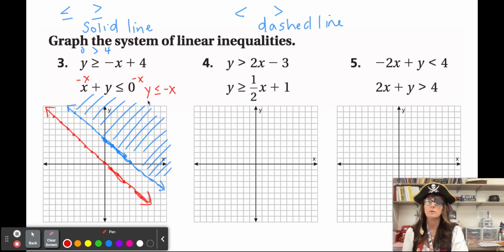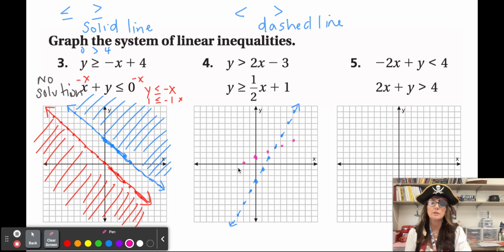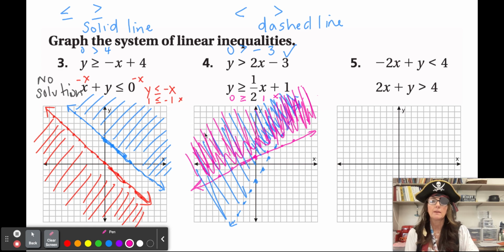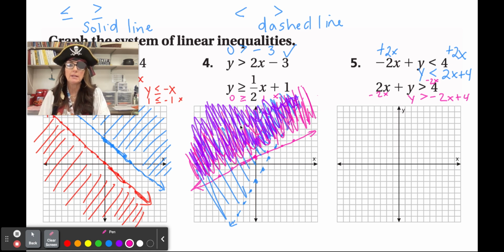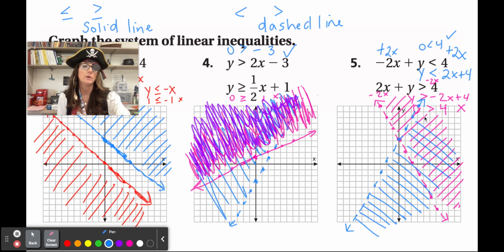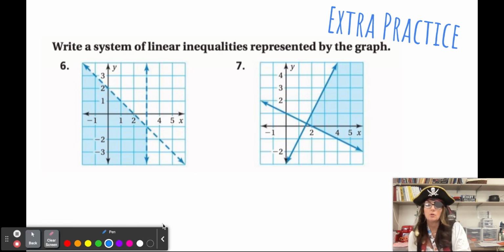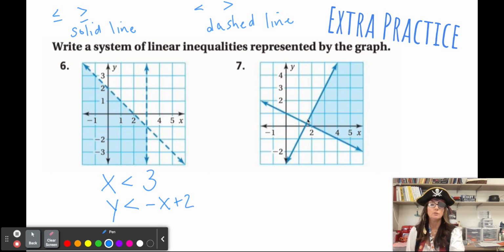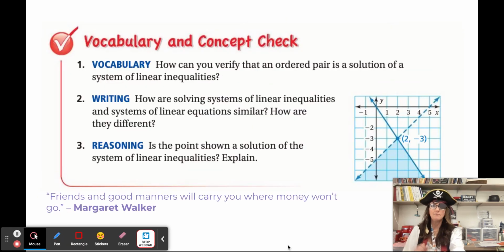MS Algebra - 4.5 Systems of Linear Inequalities